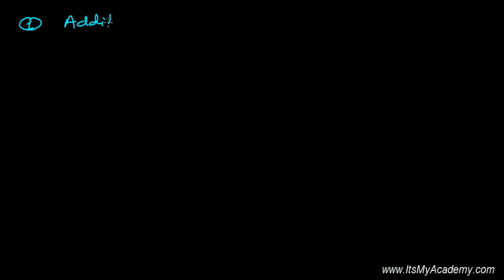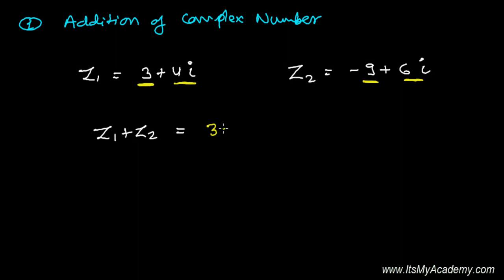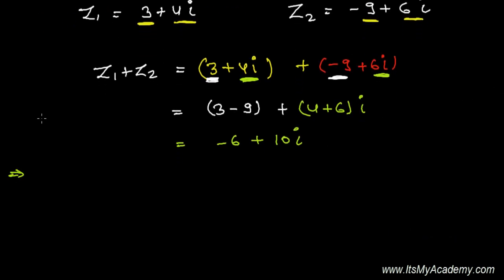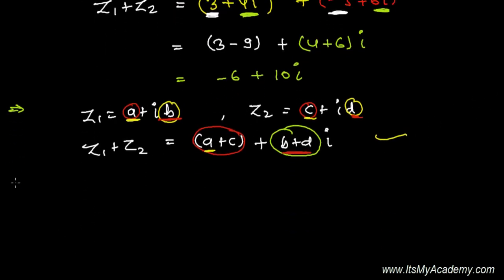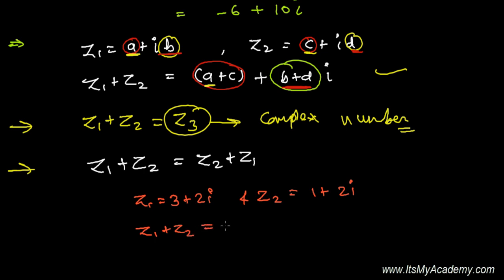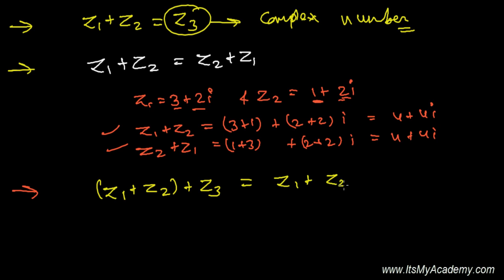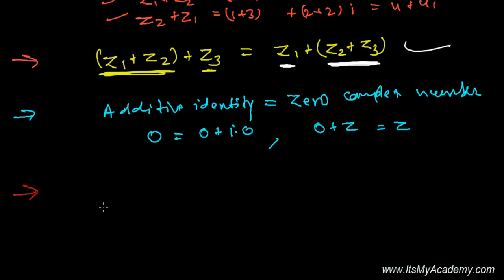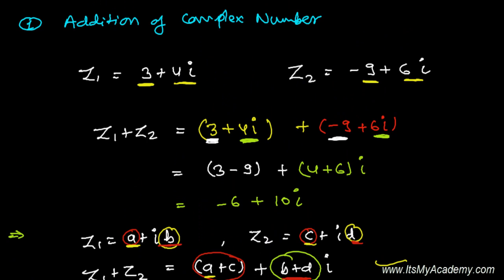Addition of Complex Number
Addition in Complex Number System - In this lecture of complex number, we are going to learn how can we add two or more than two complex number. Addition of complex numbers is also same like addition of two real numbers. But while adding we always put real parts together and imaginary parts together.

Addition of two complex numbers Let z1 = a + ib and z2 = c + id be any two
complex numbers. Then, the sum z1 + z2 is defined as follows:
z1 + z2 = (a + c) + i (b + d), which is again a complex number.
For example, (2 + i3) + (-- 6 +i5) = (2 -- 6) + i (3 + 5) = -- 4 + i 8
The addition of complex numbers satisfy the following properties:
(i) The closure law The sum of two complex numbers is a complex
number, i.e., z1 + z2 is a complex number for all complex numbers
z1 and z2.
(ii) The commutative law For any two complex numbers z1 and z2,
z1 + z2 = z2
+ z1
(iii) The associative law For any three complex numbers z1, z2, z3,
(z1 + z2) + z3 = z1 + (z2 + z3).
(iv) The existence of additive identity There exists the complex number
0 + i 0 (denoted as 0), called the additive identity or the zero complex
number, such that, for every complex number z, z + 0 = z.
(v) The existence of additive inverse To every complex number
z = a + ib, we have the complex number -- a + i(-- b) (denoted as -- z),
called the additive inverse or negative of z. We observe that z + (--z) = 0
(the additive identity).

I wish this video complex number lecture video tutorial was helpful for you for gaining for concept ...